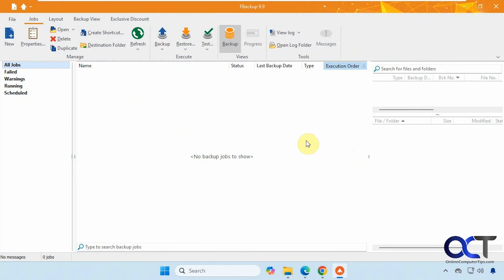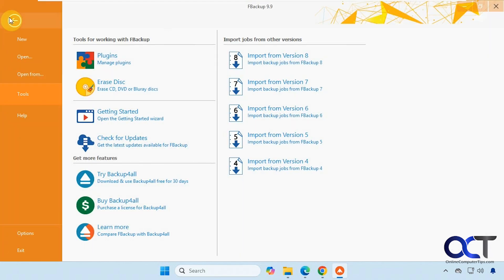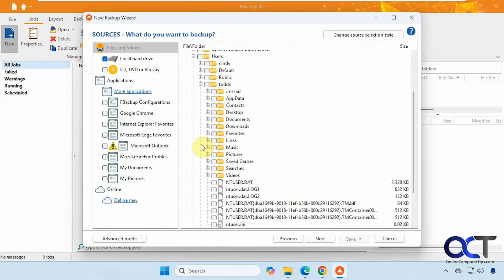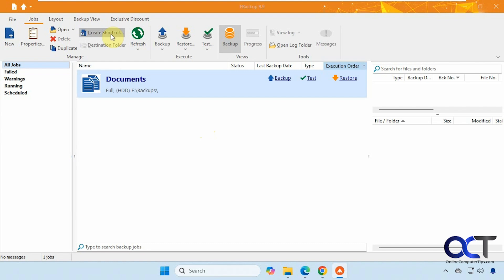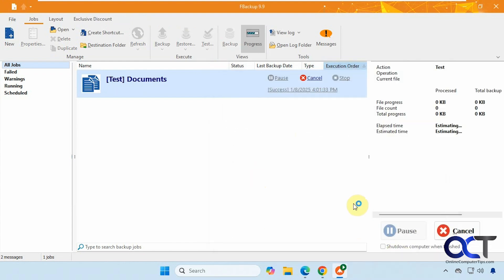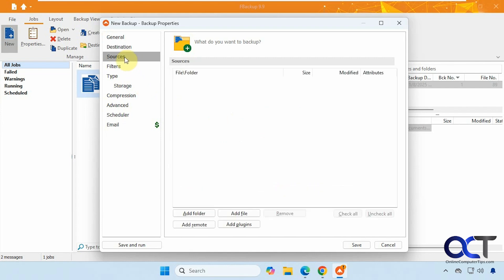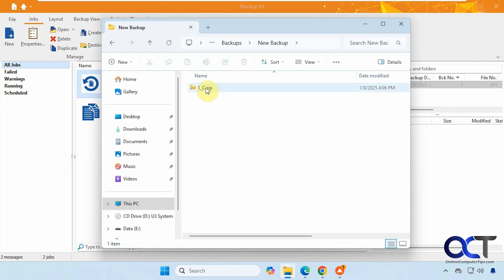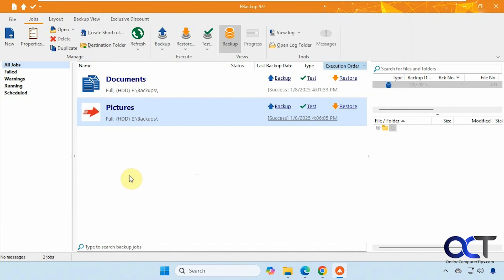Backup & Restore Files & Folders for Free with FBackup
If you are not doing regular file level backups, you need to start right away. And if you are looking for an easy to use free backup program, then you might want to check out FBackup. FBackup can backup your files and folders to various locations including local disks, external disks, flash drives, DVD, and network drives. It can also backup your files to your Google Drive or Dropbox account. You can also compress and password protect your backups as well as schedule them.

Here is a link where you can download the FBackup software.